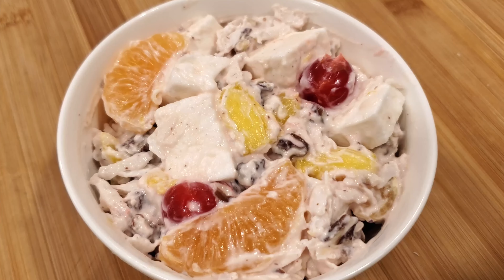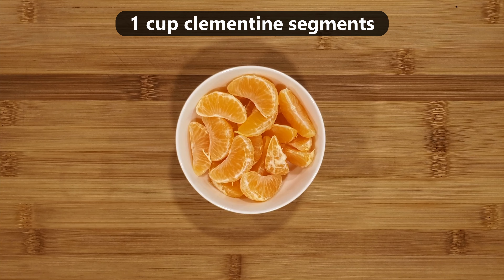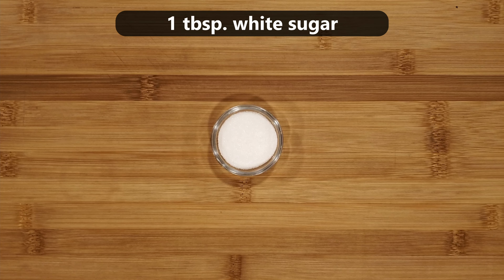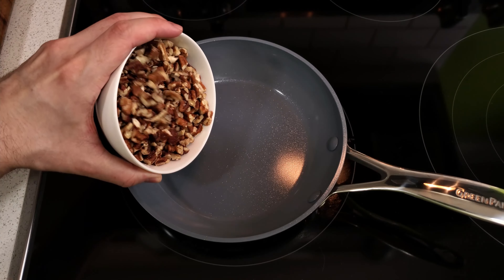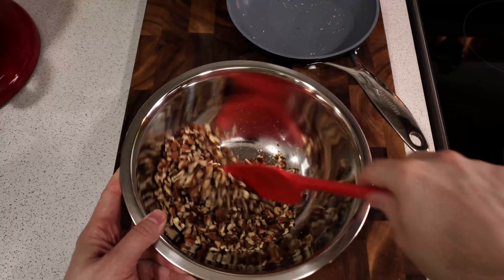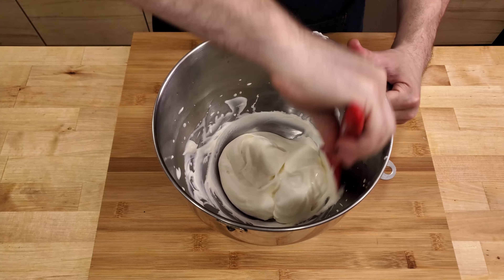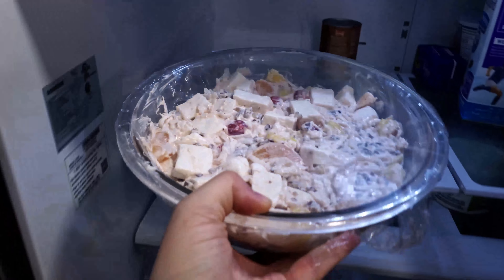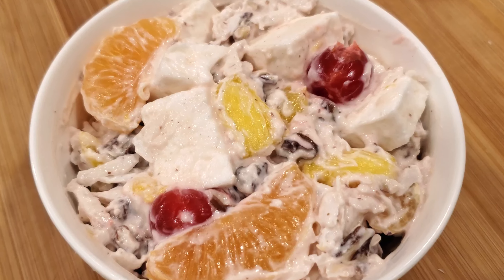Southern Ambrosia!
Since it has been so hot everywhere lately what better time is there to tackle a classic cool desert like Southern Ambrosia?! Hopefully you will enjoy this dessert as much as I do!

Don’t forget to follow Andrew’s Treats and Eats on Twitter

Chapters:
00:00 - Intro
00:26 - What You’ll Need
01:18 - Toasting the Pecans
01:40 - Whipping the Cream
02:05 - Folding in All the Ingredients
02:32 - Final Thoughts